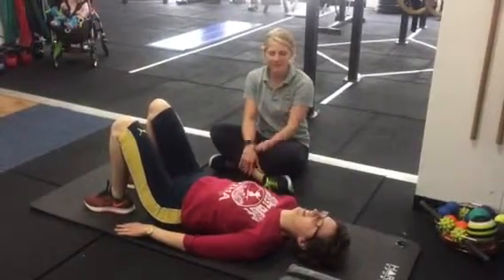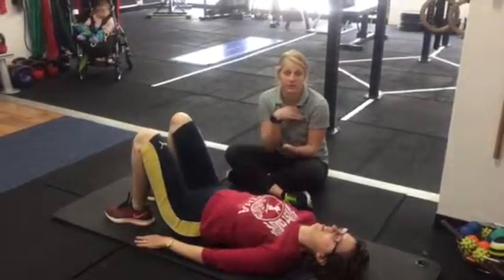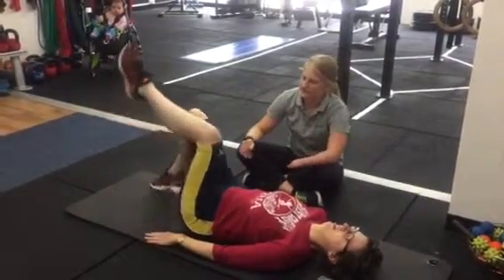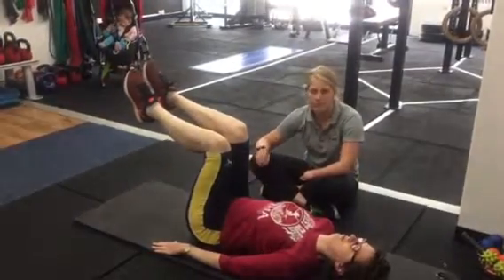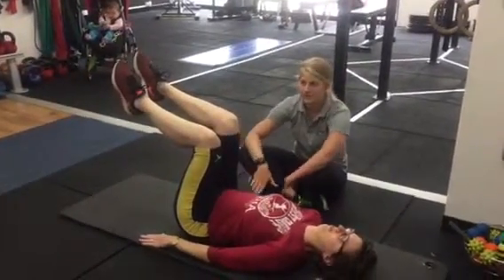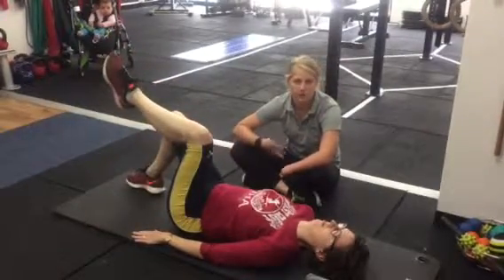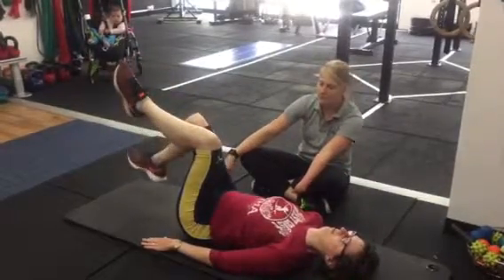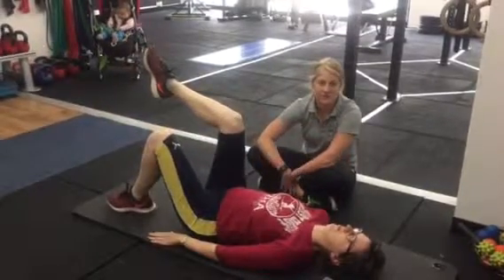Pelvic Floor - Tabletop Heel Taps